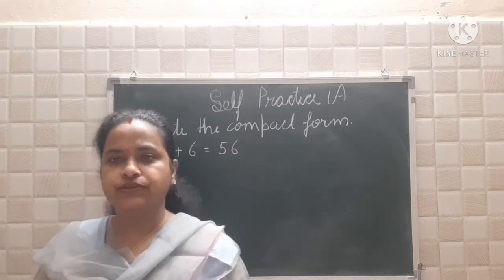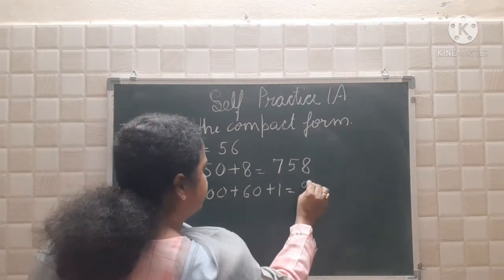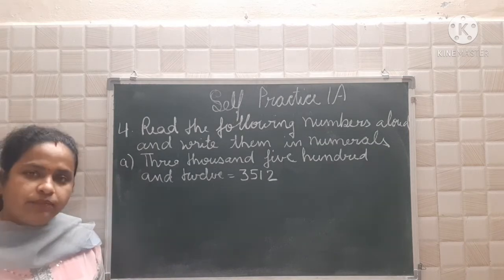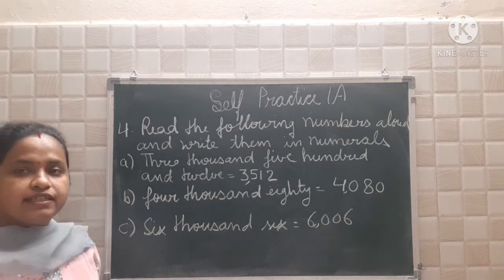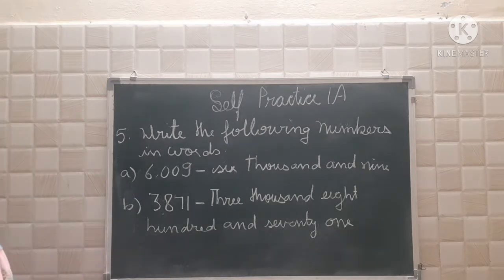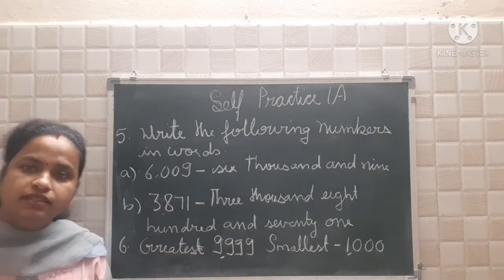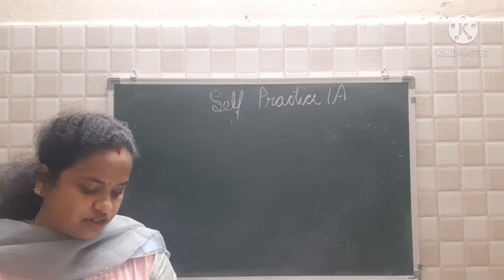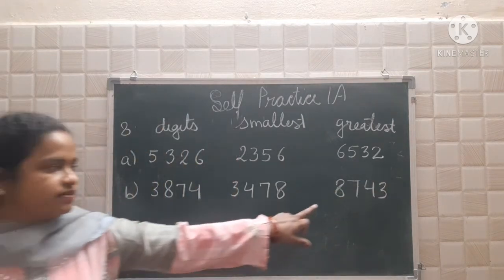new learning composite mathematics class 4 self practice 1A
solution of question 3-10